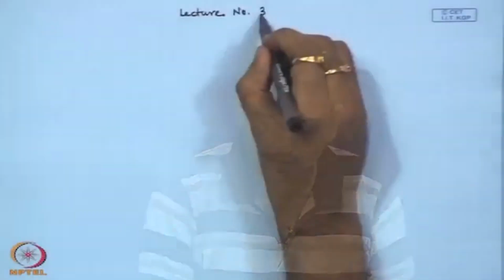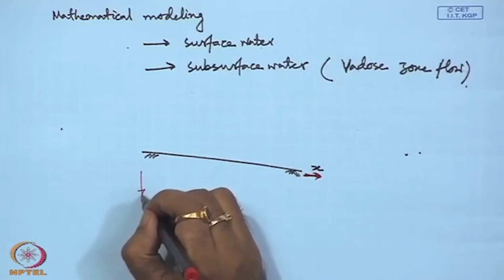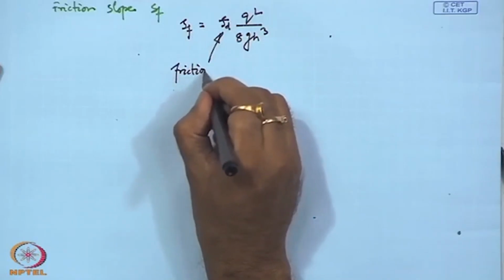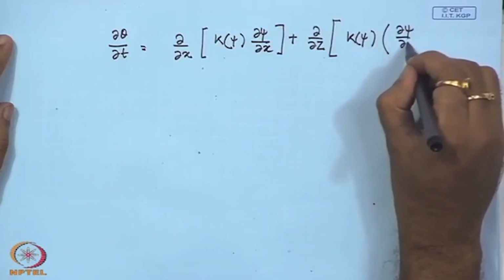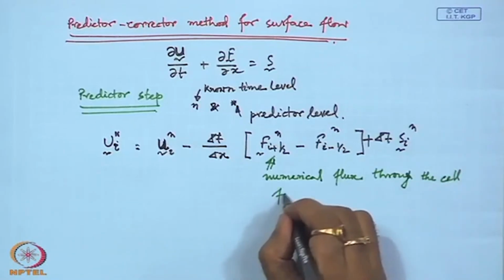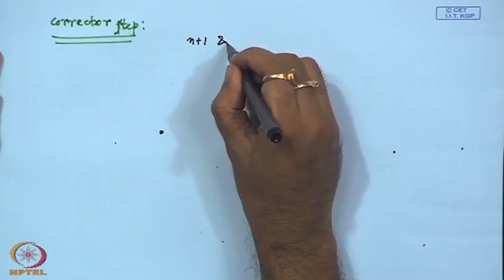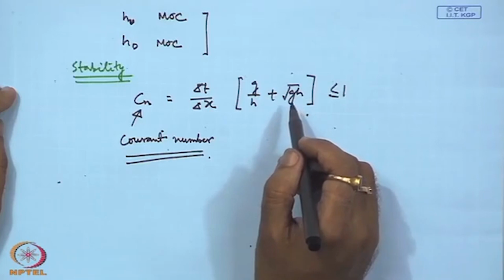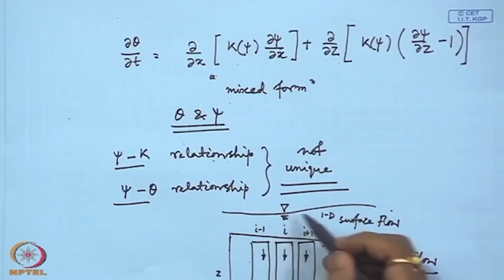Modeling and Management of Ground Water : Conjunctive Surface - Subsurface Modeling of Overland ...